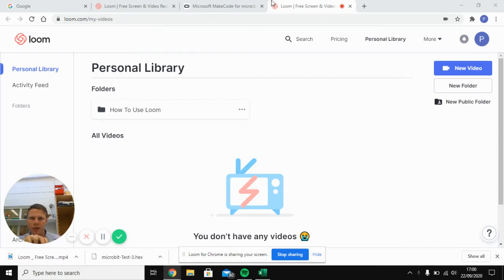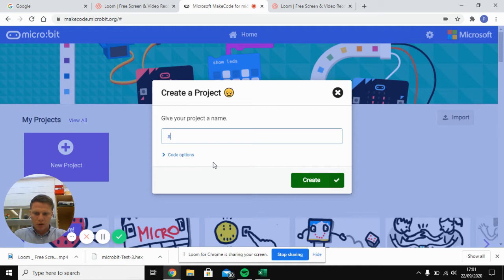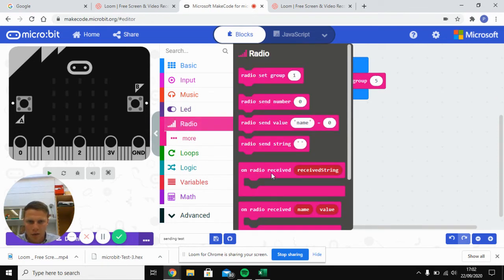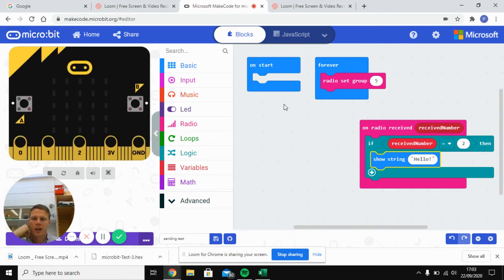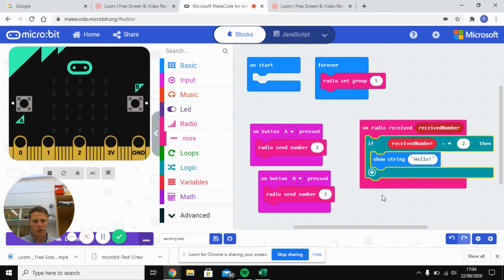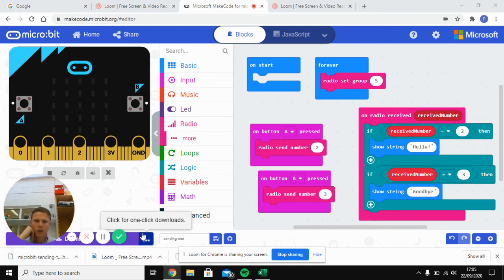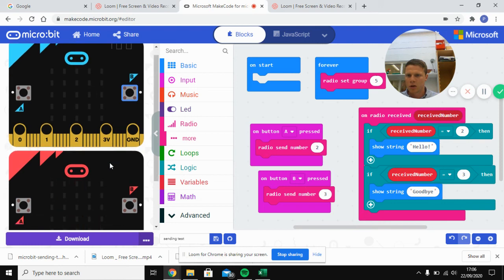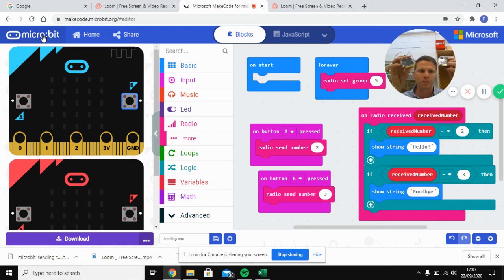Microbit tutorial 2 - Communicating with microbits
How to get a one Microbit to communicate with another Microbit using radio signals.